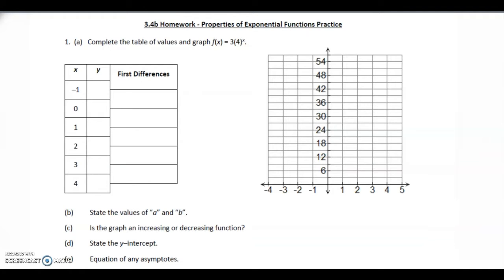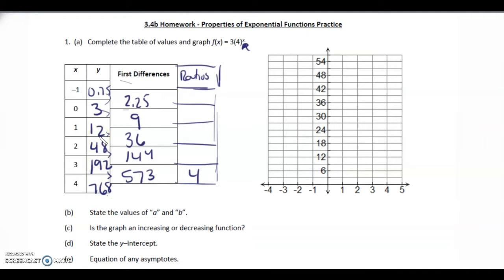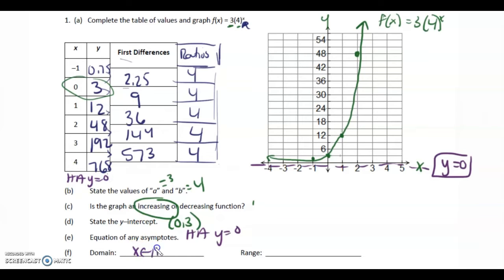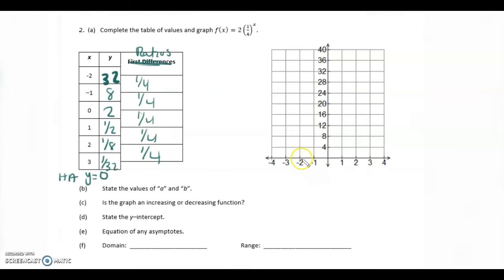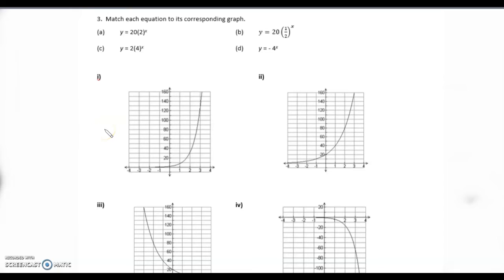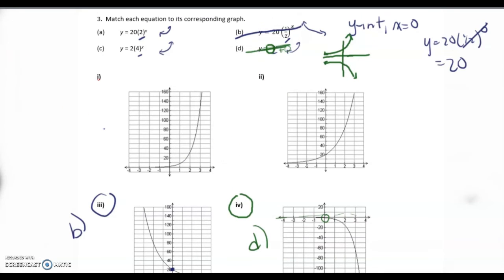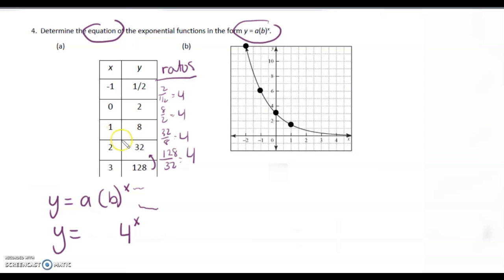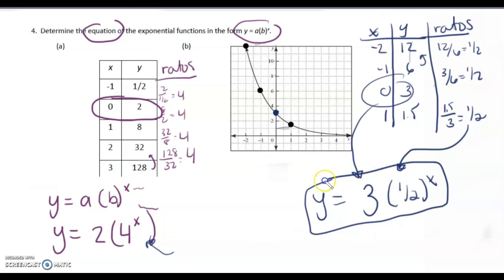MCR3U 3.4b HW